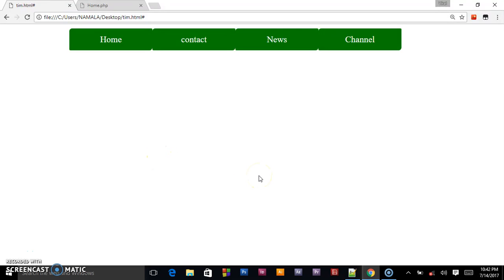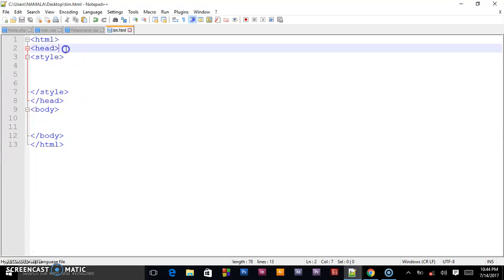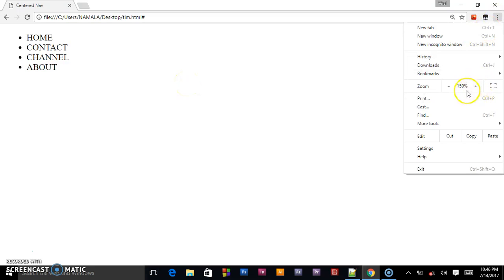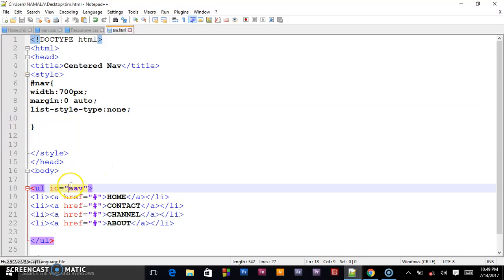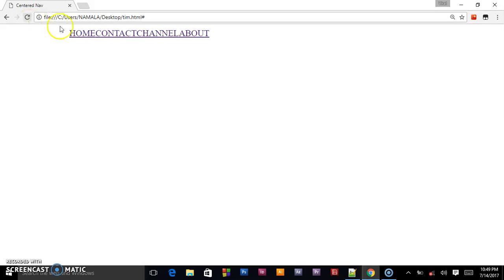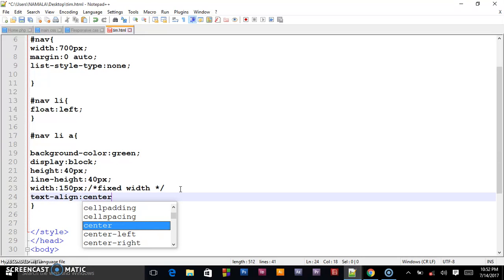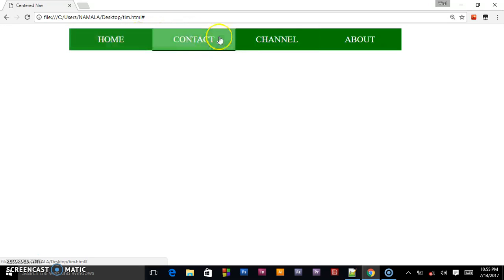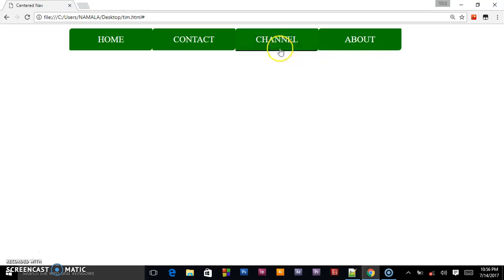How to Create Centered Navigation Bar using Pure CSS3 & HTML5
If you need any help then please do personal message me!